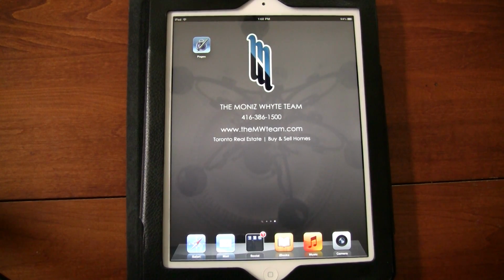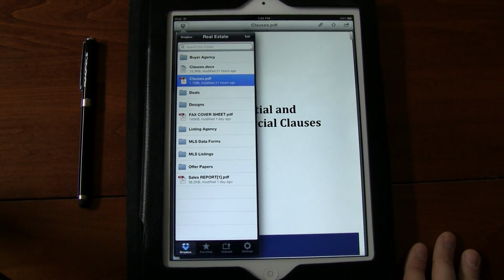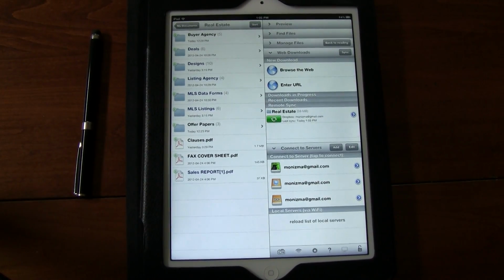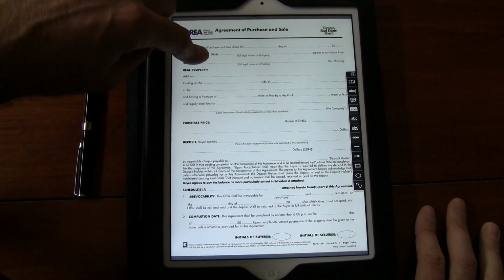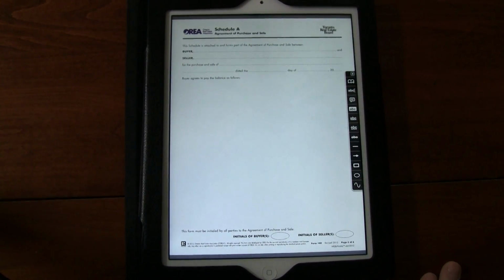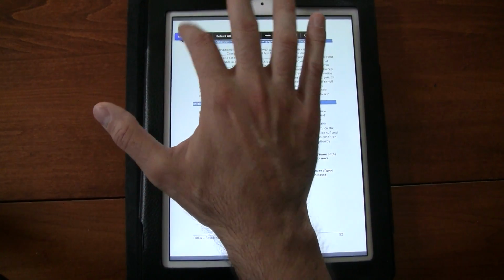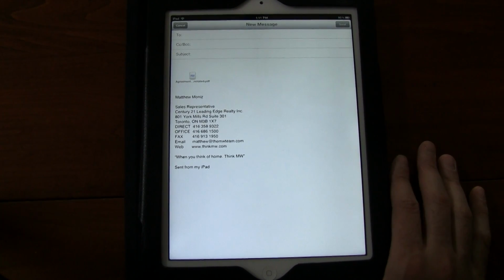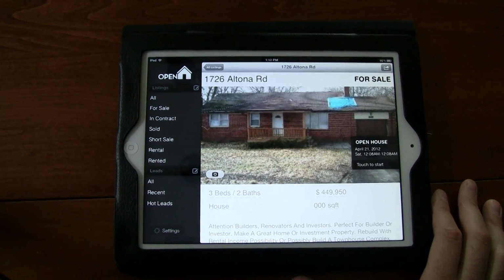Using the iPad in Real Estate - Toronto Part 1 of 2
If you are considering purchasing an iPad for real estate purposes. This video teaches you how to use the iPad for Real Estate. Its aimed towards Toronto real estate agents, however, the overall functionality can be applied to any real estate market across North America.

Apps used:
- Goodreader
- Wikihood
- Realtor.ca
- OpenHome